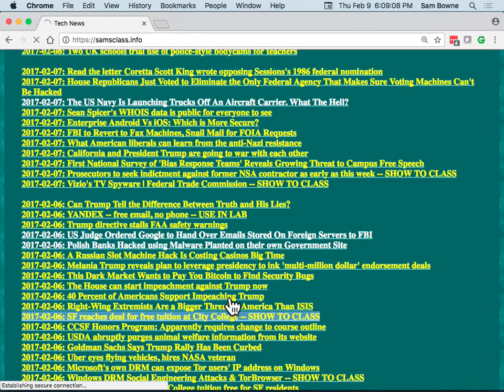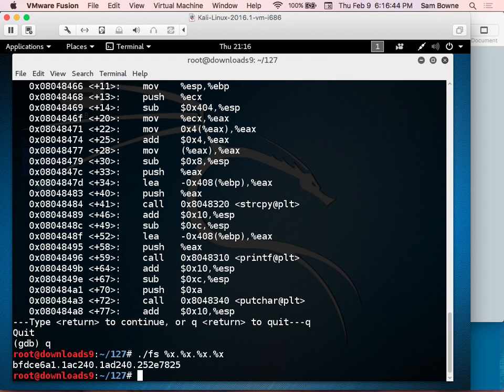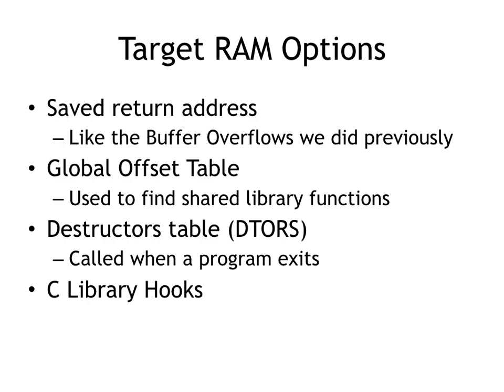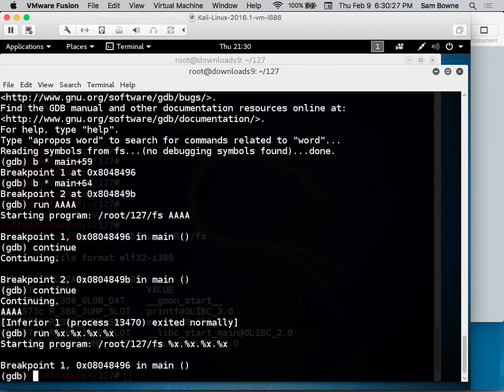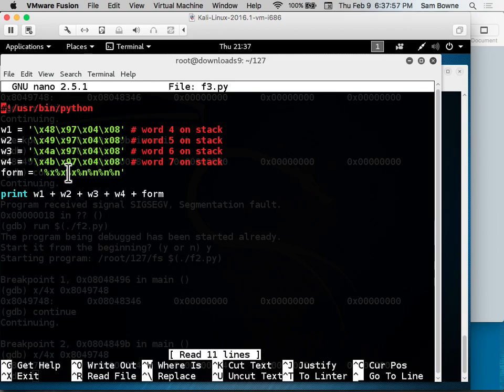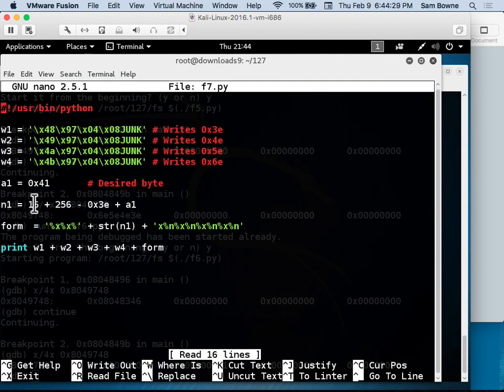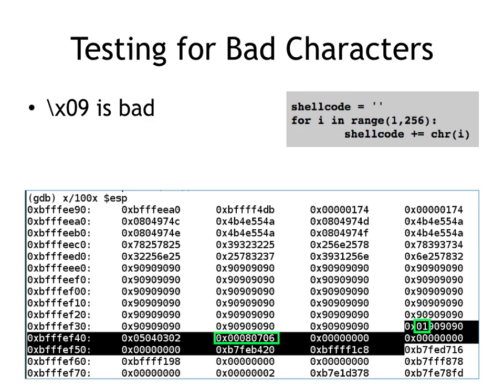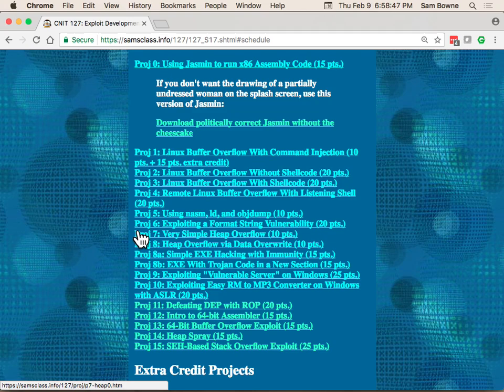CNIT 127 Ch 4: Introduction to format string bugs